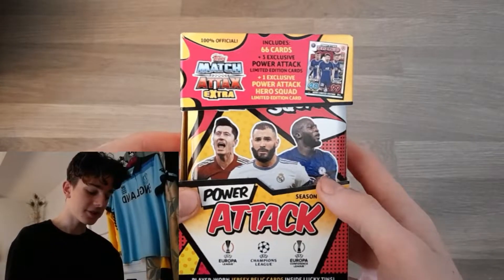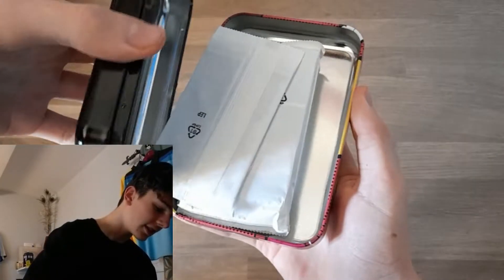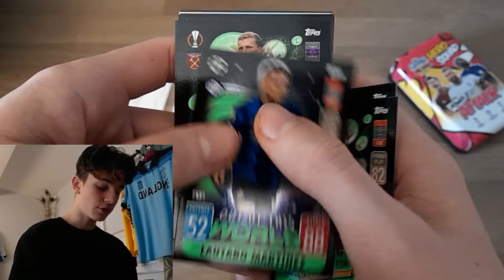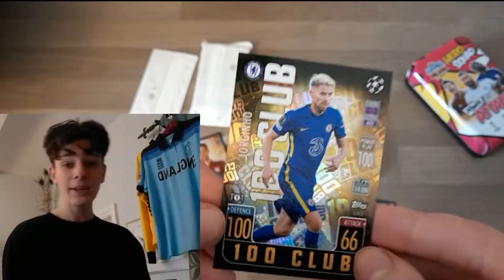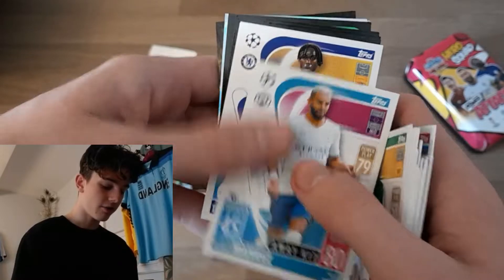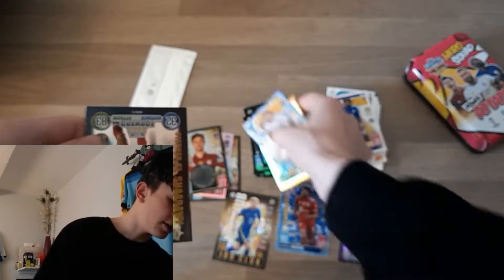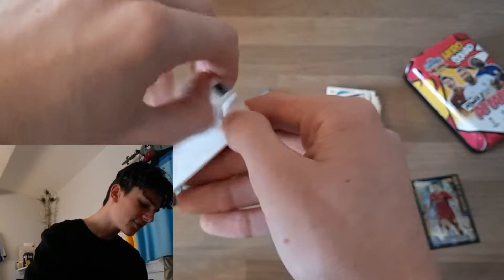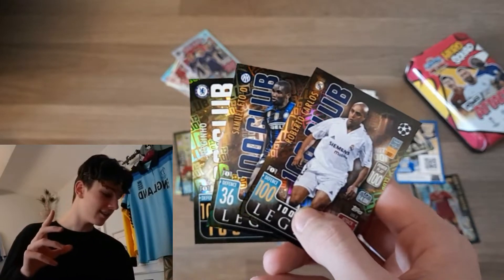I PACKED 3 100 CLUBS IN 1 PACK!?!?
Today I opened the the power attack mega tin and this is what I got...

Thank you for clicking on this video it means the world!

Thats right, big man AggyMan and also GBW, FootballCollecting Couple, FCSC, Solve Collectibles, Football Collectibles.
Of course Youtube videos on the Topps Match Attax and Panini Adrenalyn XL Champions League, Premier League, World Cup, Euros, Europa League are out! I think Billy Wingrove is a top class bloke, KSI flattens Jake Paul after 1 or 2 down the Weatherspoons, Logan Paul beat Mayweather, MrBeast is 5ft 4 and PewDiePie eats squirrels. Football Stickers are amazing although TommyInnit said Football Cards are better. MiniMinter likes Pack Openings! If your still for some reason reading this the whole point of this is for extra key words and probably why your watching now ;)